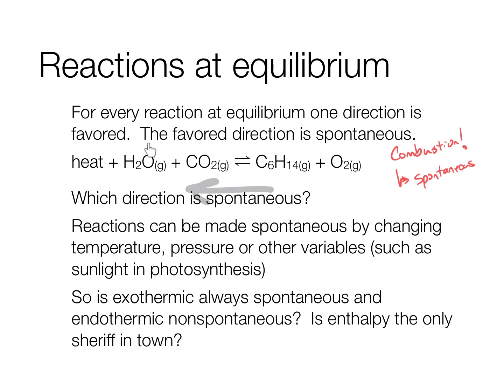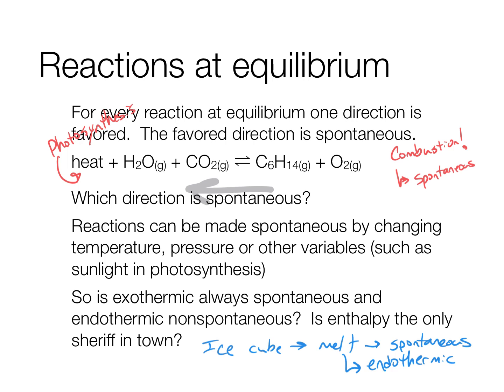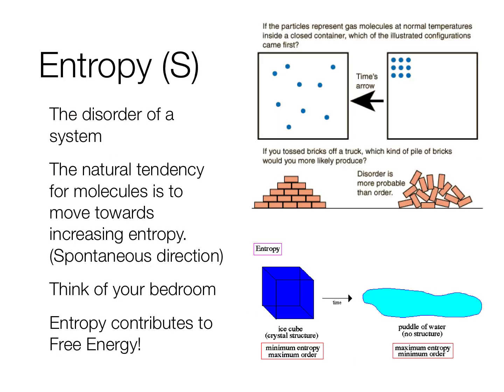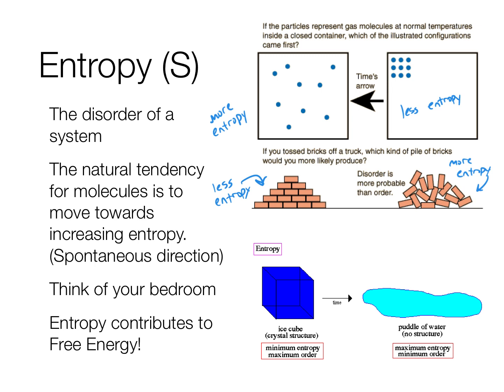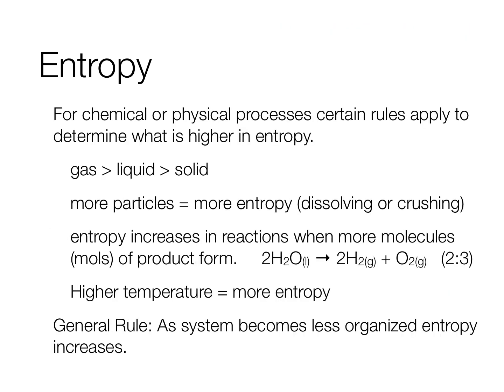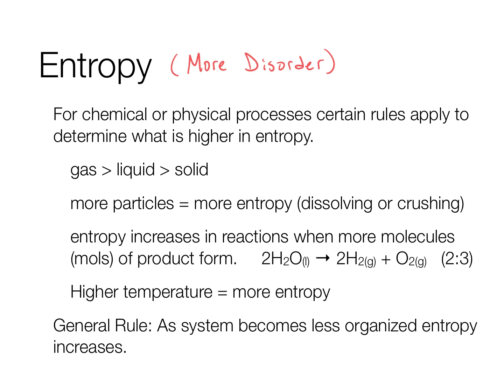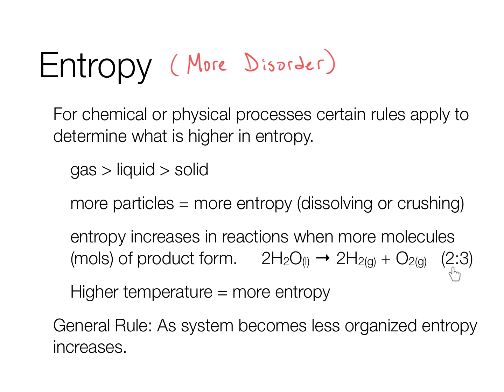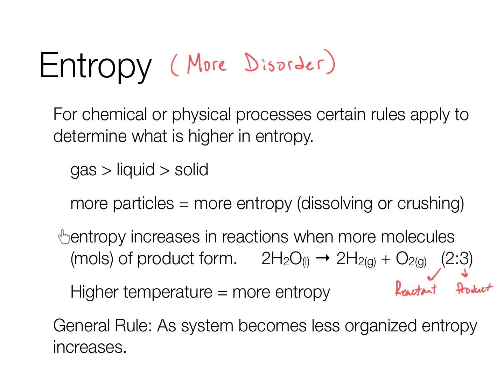HC Video Lesson U13 M1.02 - Free Energy and Entropy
This video lesson introduces the concepts of free energy and entropy.